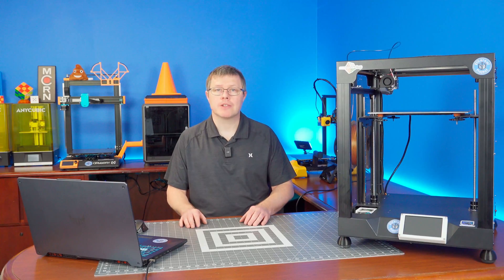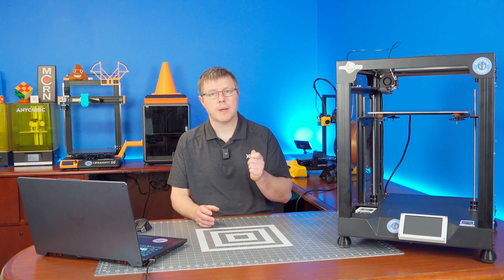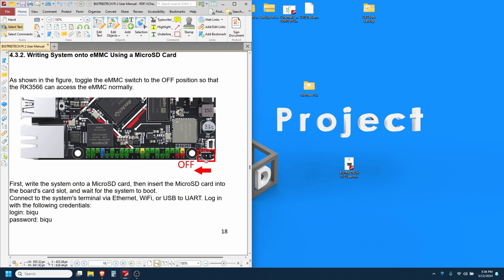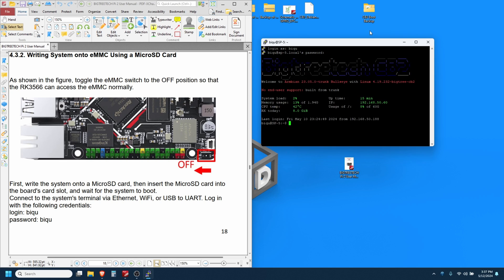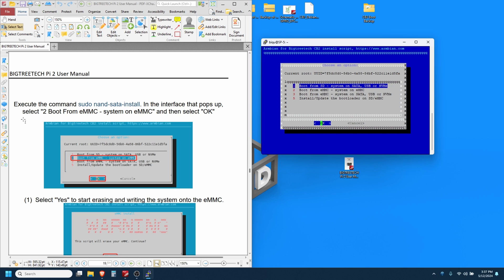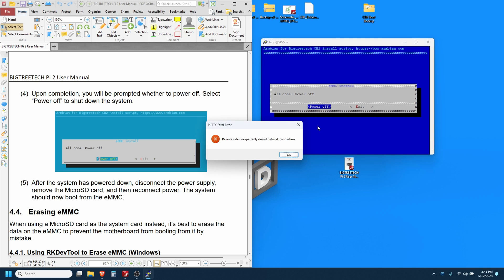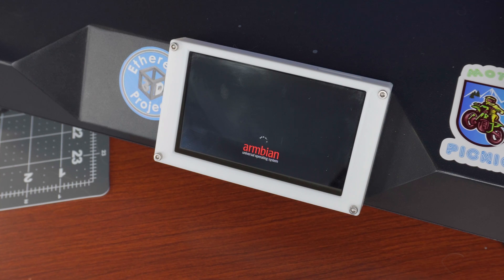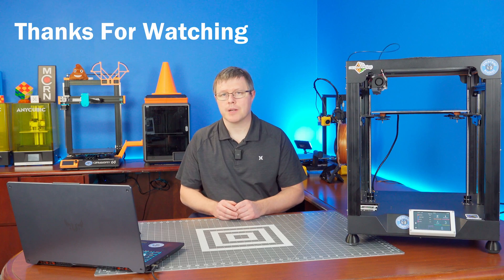How To Install to EMMC on The BIGTREETECH Pi V2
A quick tutorial on how to install to the EMMC on the BIGTREETECH Pi V2 using a micro SD card.